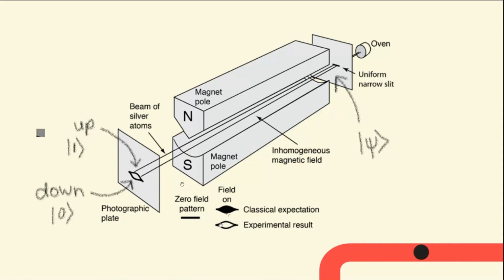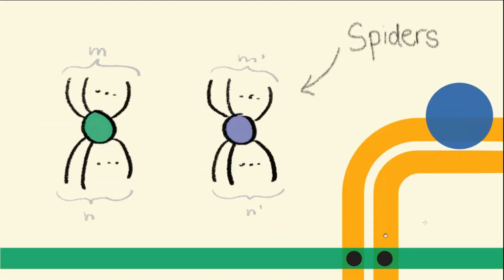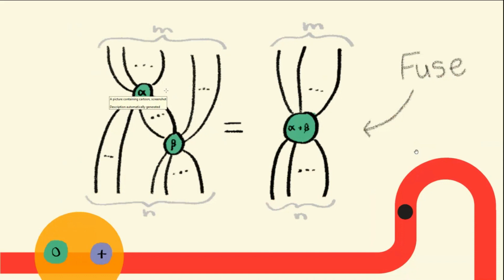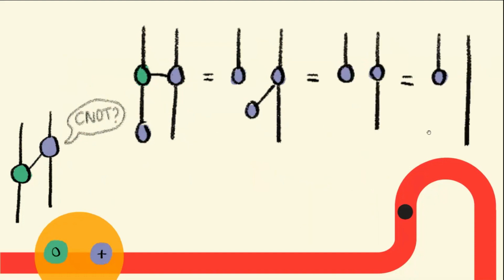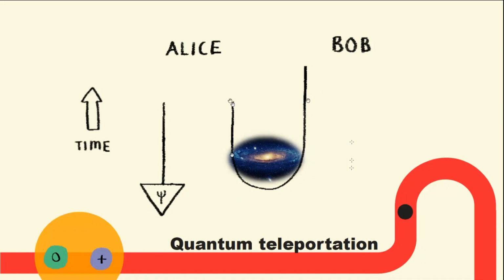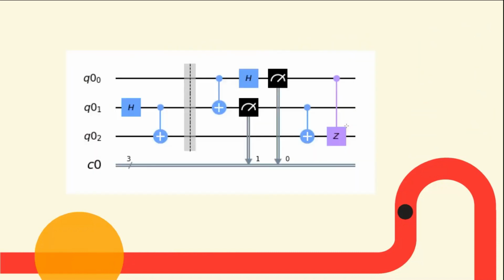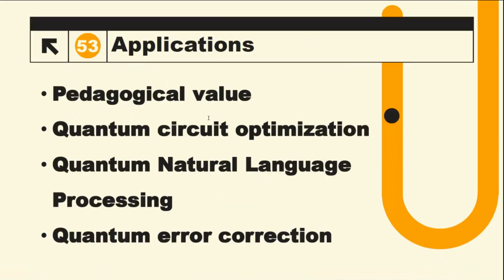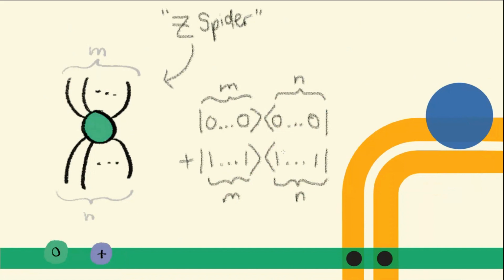Dirac notation is dead; rest in peace, quantum circuits! - Amy Rouillard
Correction: In the last section where quantum key distribution is discussed, the procedure being described is the E91 protocol, and not the BB84 protocol.

Abstract: Join me for an exciting introduction to ZX-calculus, a diagrammatic calculus developed by Bob Coecke and co-workers. This powerful mathematical framework provides a visual language for representing quantum states and operations using diagrams that can be manipulated algebraically to derive useful properties and relationships. ZX-calculus is based on a small set of rules, including the spider “leg-chopping” rule, which allows for the efficient description of quantum circuits. One of the advantages of ZX-calculus is its intuitive visual representations, which make advanced quantum mechanical concepts accessible even to non-experts, as demonstrated in the recent book “Quantum Mechanics in Pictures”. Beyond its pedagogical value, ZX-calculus has applications in a wide range of areas, including quantum error correction and quantum natural language processing.